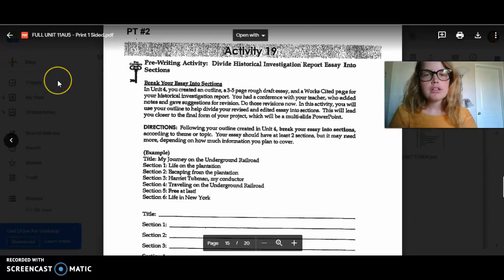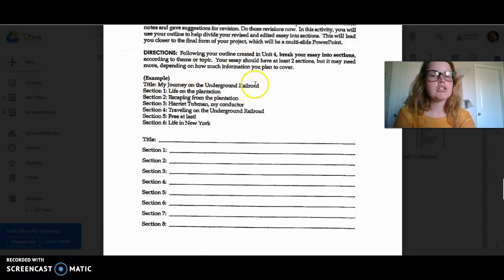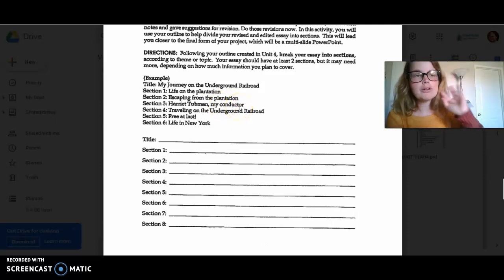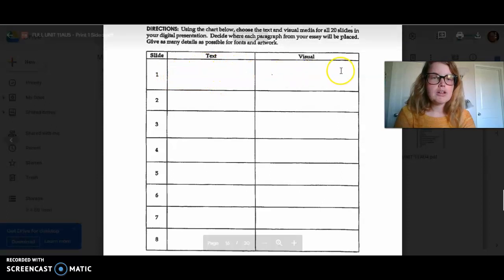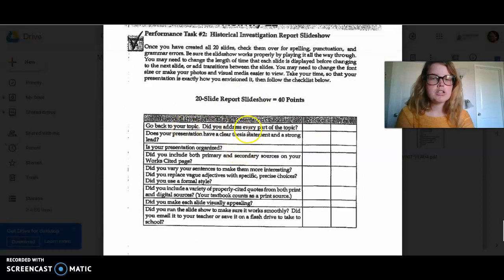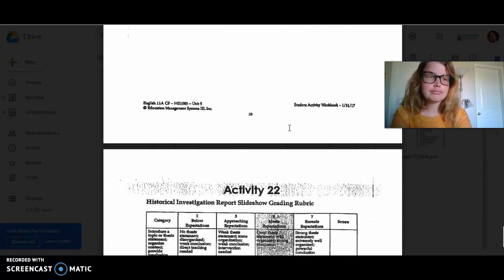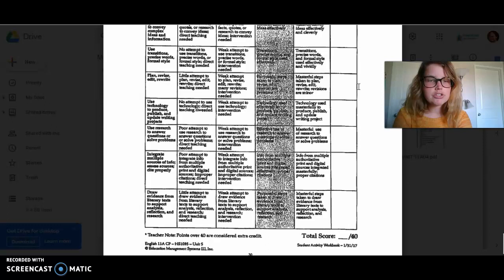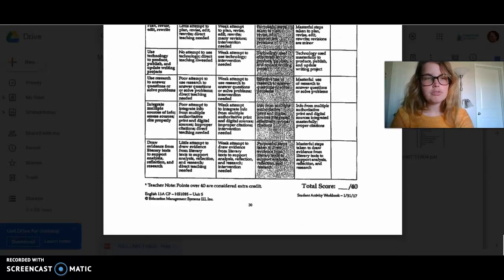English 11A Unit 5 PT 2